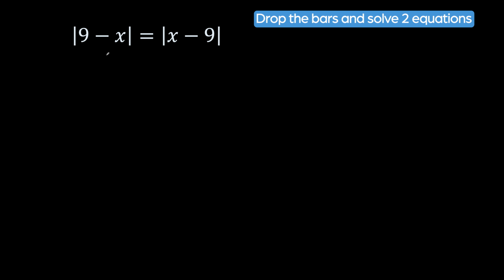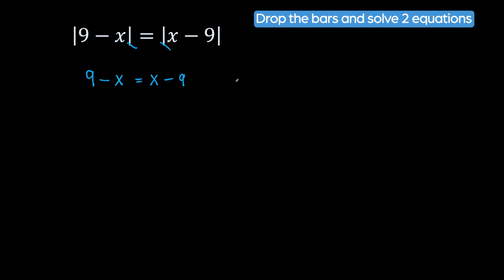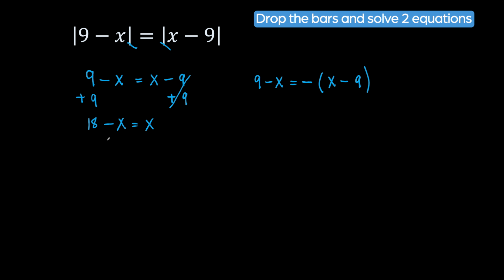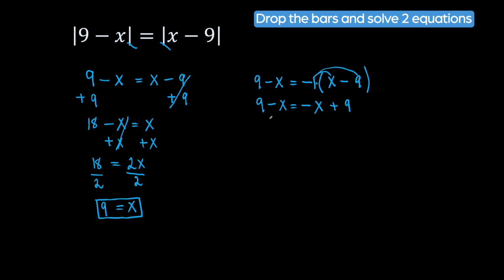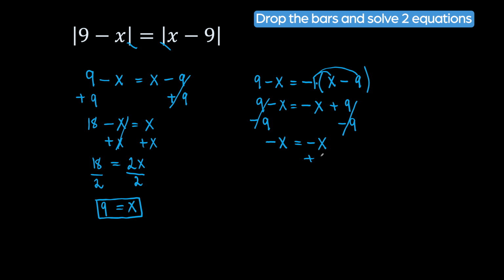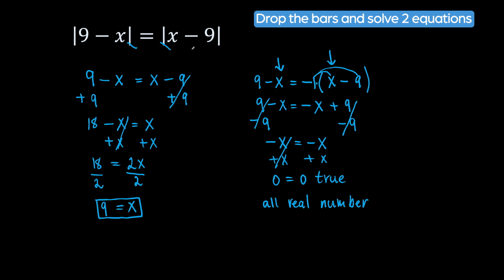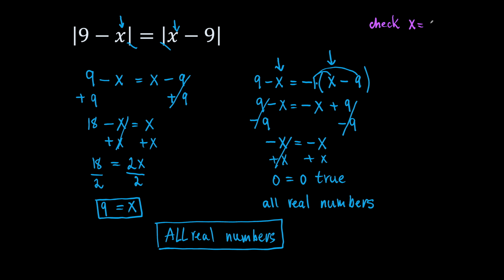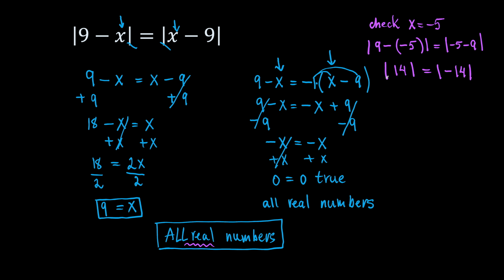Absolute Value Equals Absolute Value: How to Solve These Equations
Keep it simple when solving equations where absolute value equals absolute value! In this example, discover how to find all real number solutions with ease. Learn the steps and master absolute value equations with confidence!